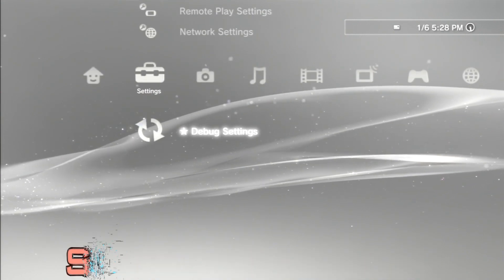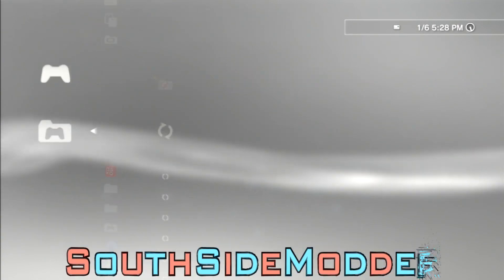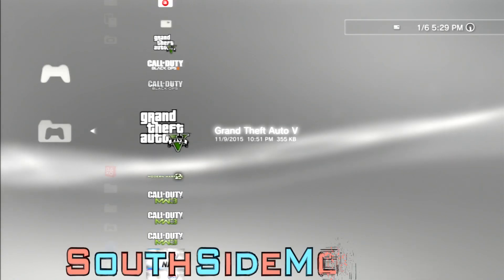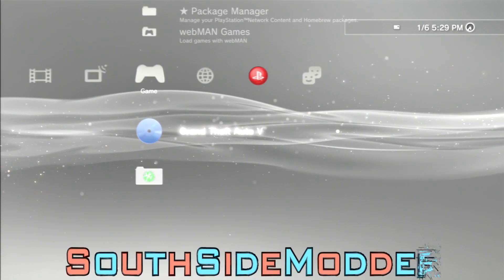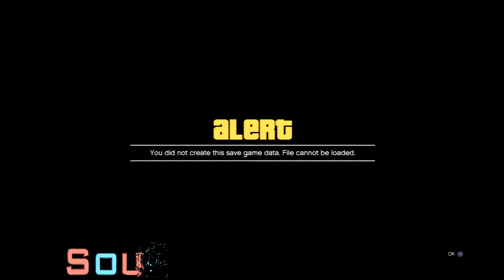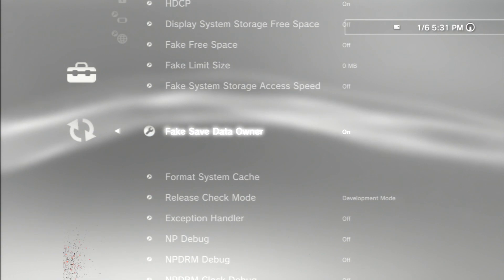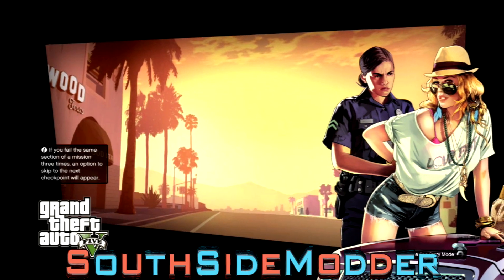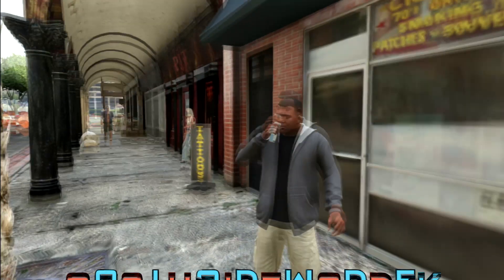[CFW/TUT/EP.14] How To Use Any Save Game Data With Debug Settings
●▬▬▬▬▬▬▬ {SSM*} ▬▬▬▬▬▬▬●

►►►►Information◄◄◄◄
Hey Guy's, Today I am Showing You How To Use Any Save Game Data You Want When You Are Not The Owner!!! Also Please Comment What Tutorials You Guy's Want!

►►►►Music◄◄◄◄
SouthSideModder - Find Your Own Shit!

►►►►Recorder◄◄◄◄
●SouthSideModder

➊➌➌➐☛SONY, Activision, Treyarch, Sledge Hammer Games, Infinity Ward & RockStar☚➊➌➌➐